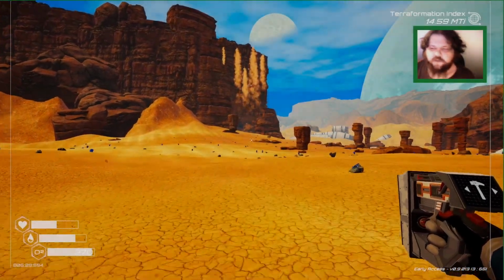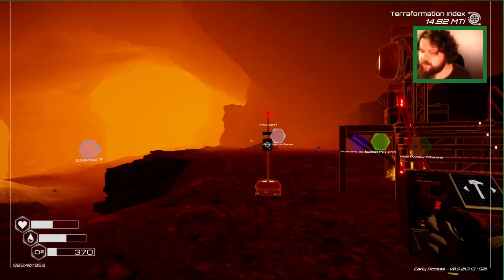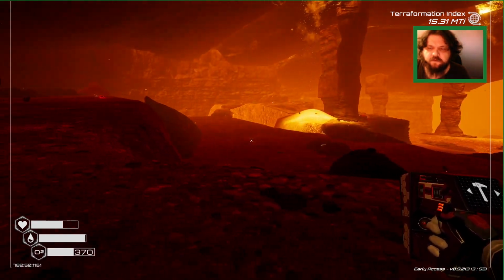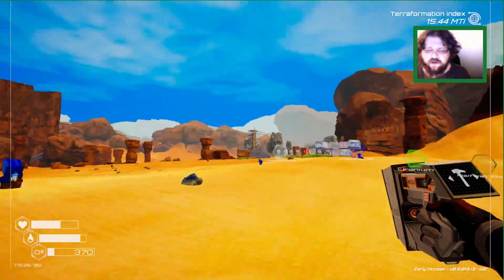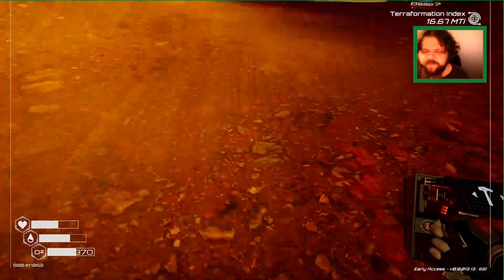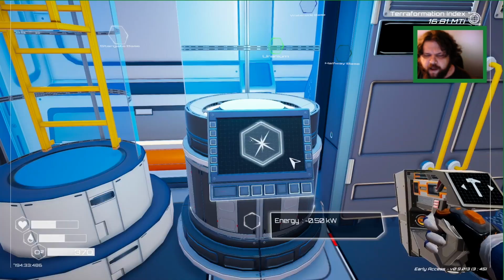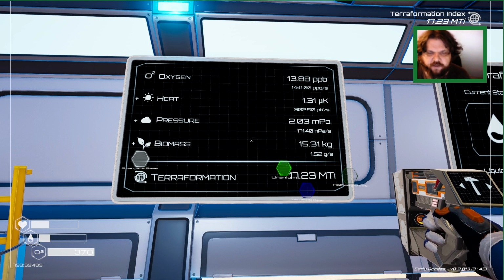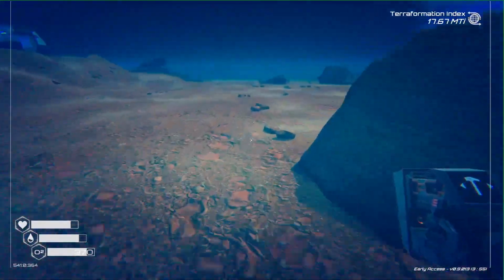Exploring the Iridium Mines!! fel Plays Planet Crafter!! ep28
Abandoned on a barren, lifeless planet, we must terraform to survive!
Watch me try to survive and explore in this Subnautica-esque game!